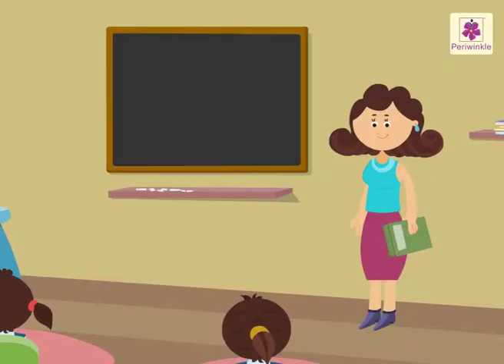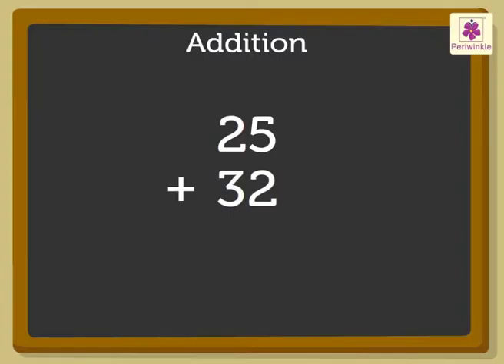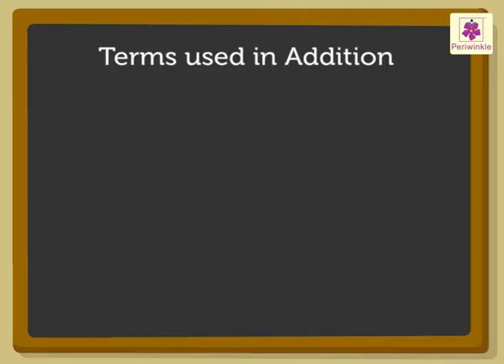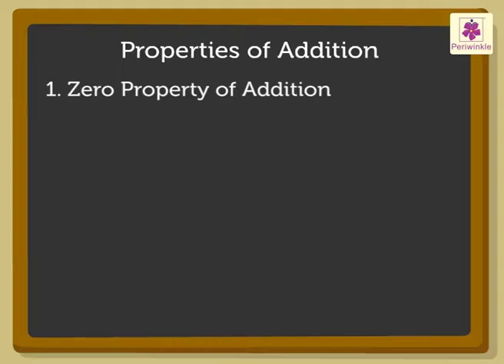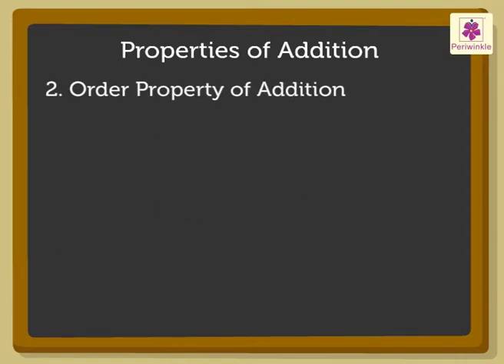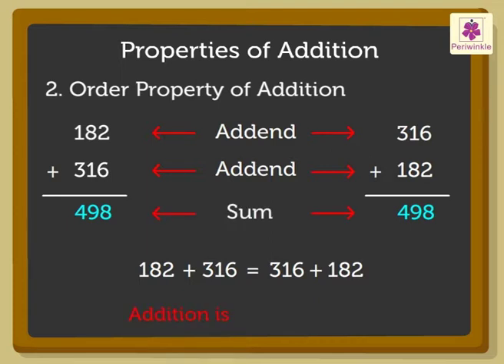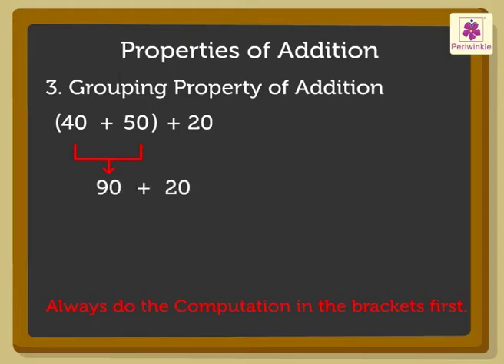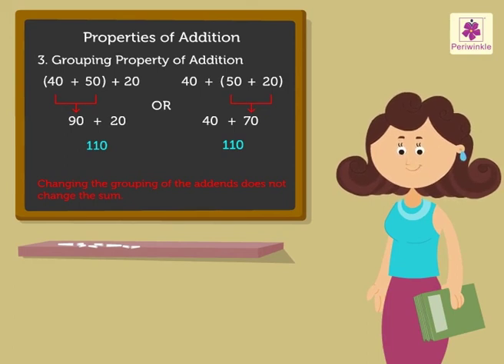Addition Concept and Properties | Mathematics Grade 3 | Periwinkle